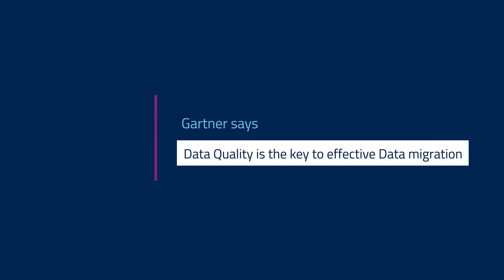Let's talk about Data Migration | dataZap - ChainSys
Let's talk about Data Migration | dataZap.